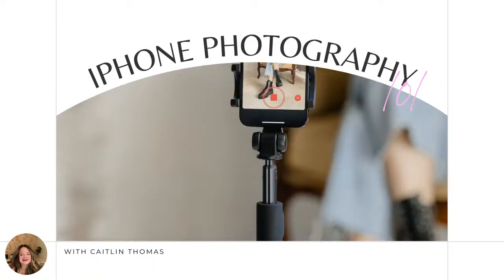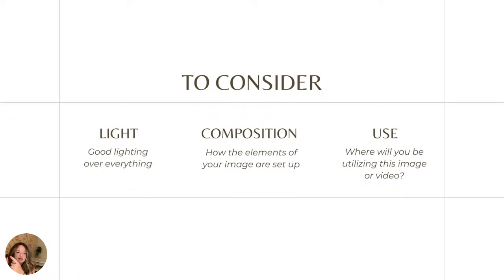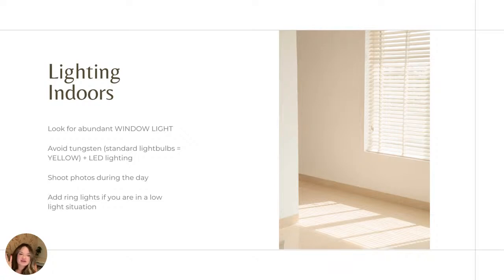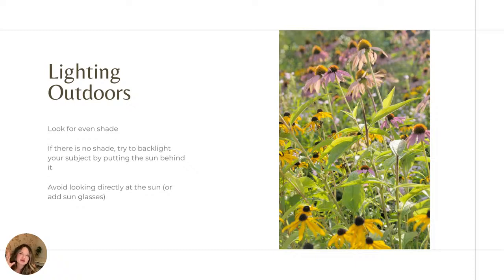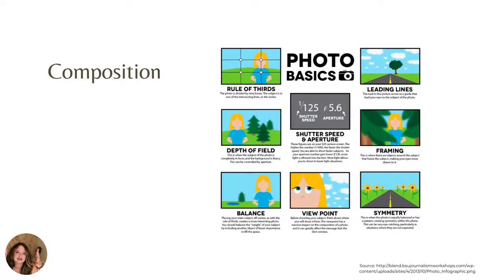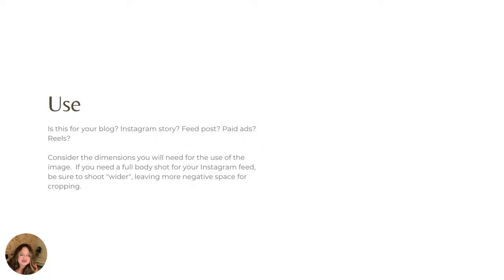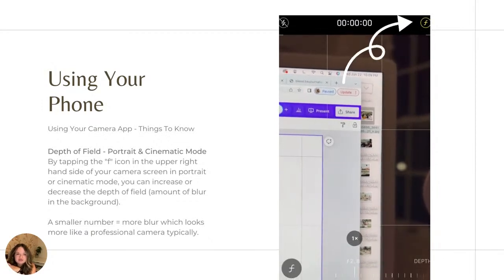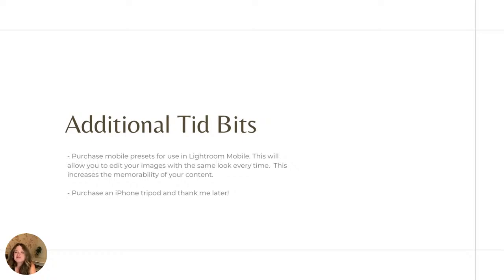iPhone Photography 101 w/ Caitlin Thomas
How to utilize your phones built in features to create content and capture memories.